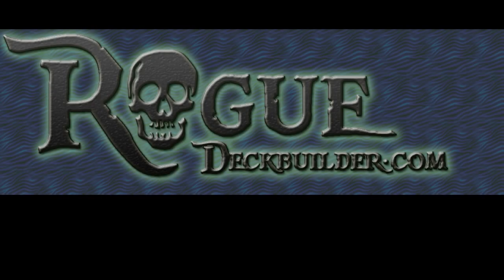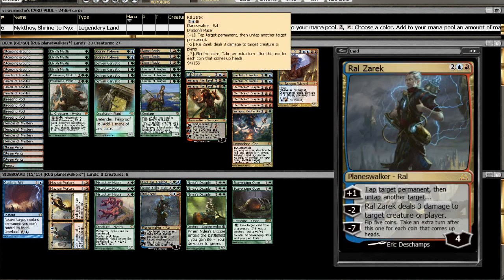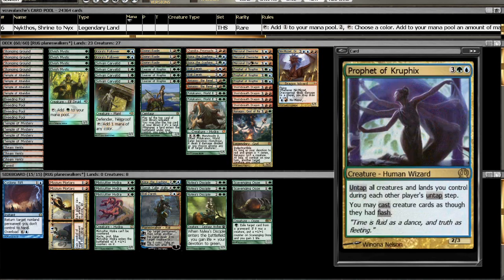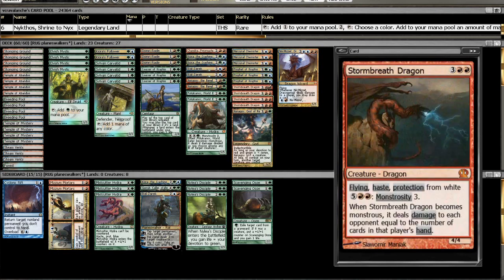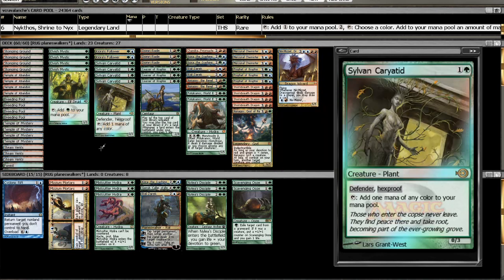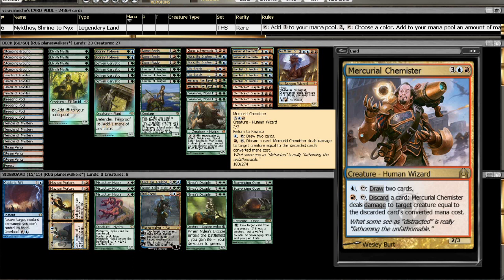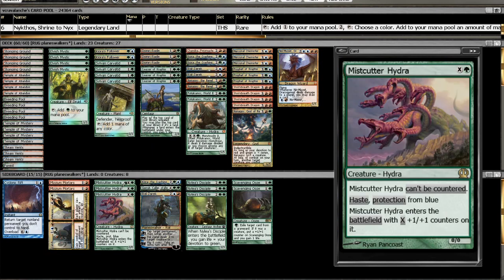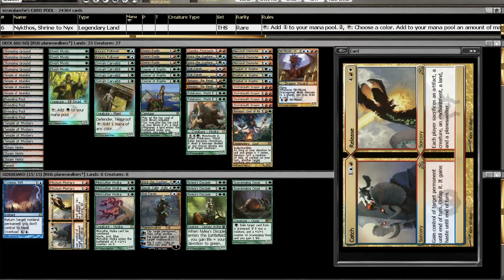Rug Walkers Deck Tech - Magic the Gathering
Your one stop shop for Magic the Gathering Singles!

Snail Mail:
Roguedeckbuilder
Attn: Kevin